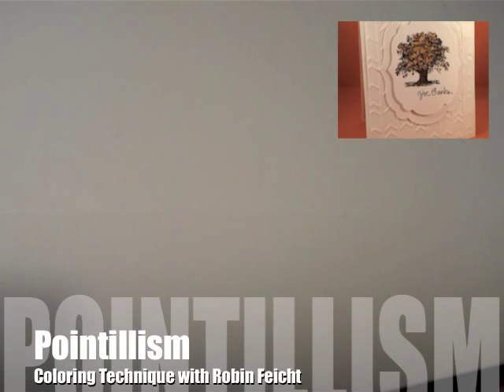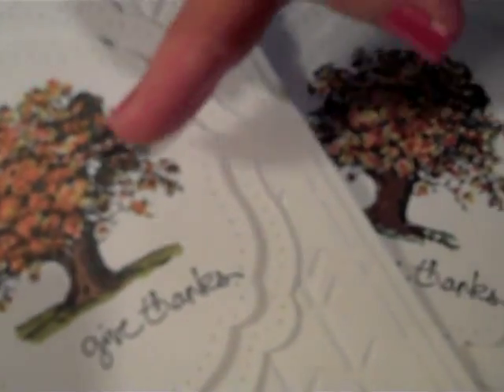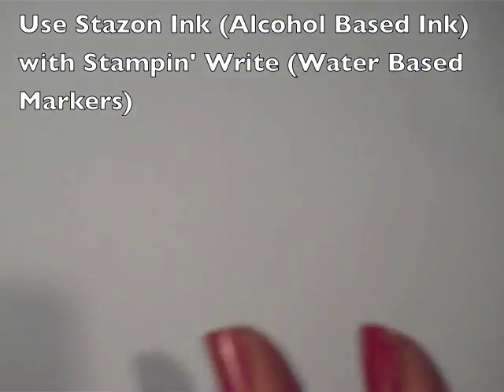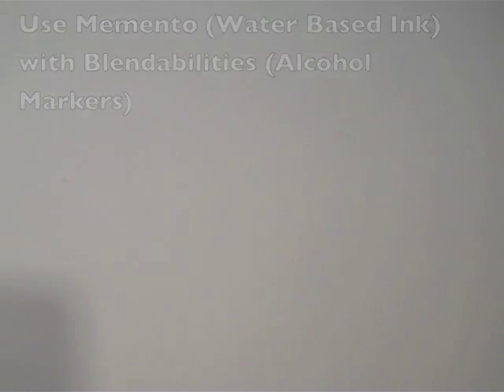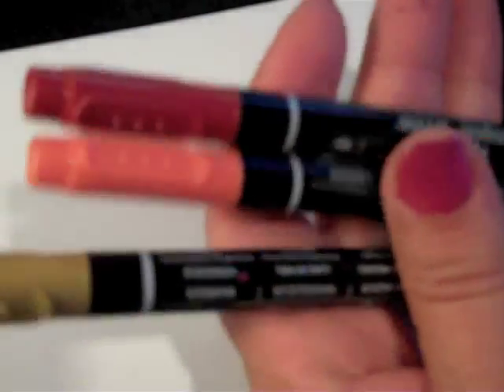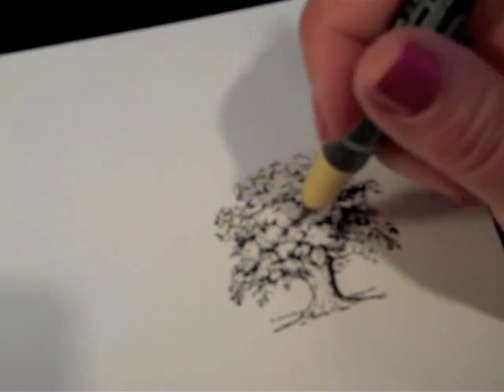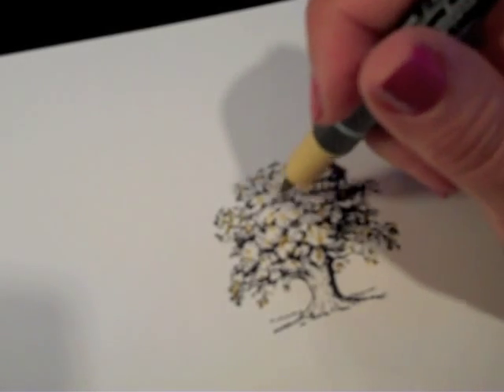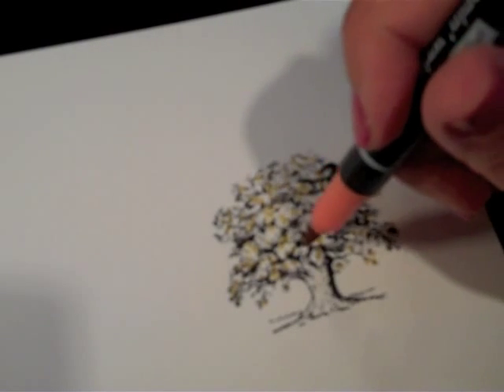Pointillism Coloring for Card Making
Learn the Pointillism Coloring Technique for cards with Robin Feicht, Stampin' Up! Demonstrator